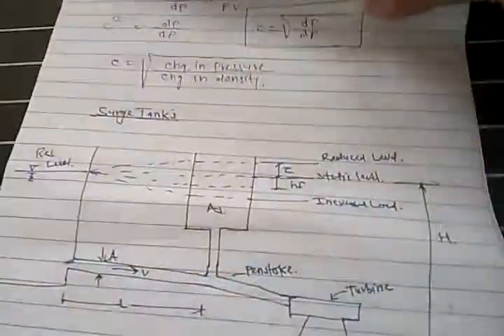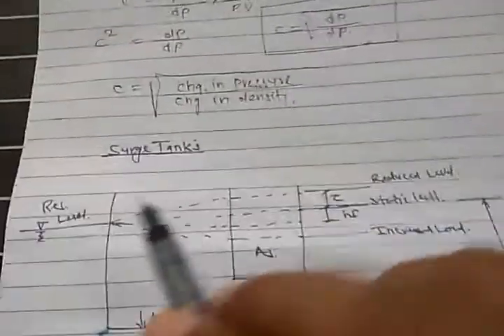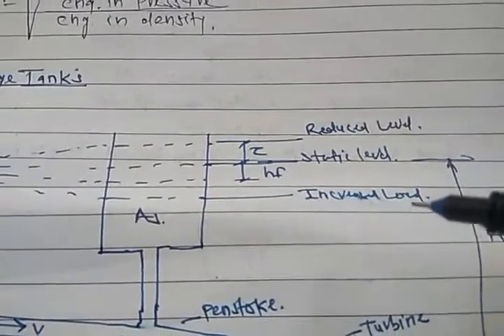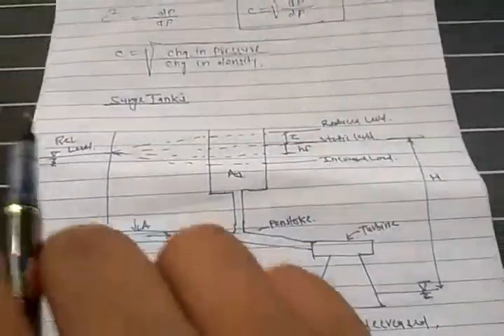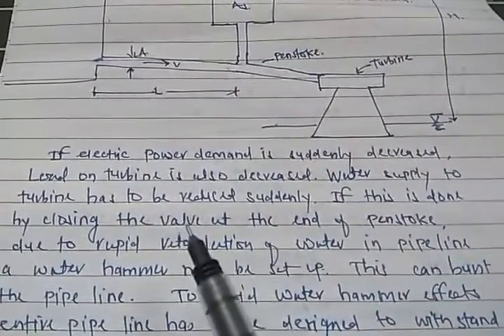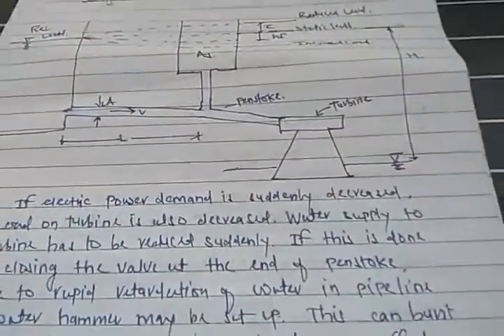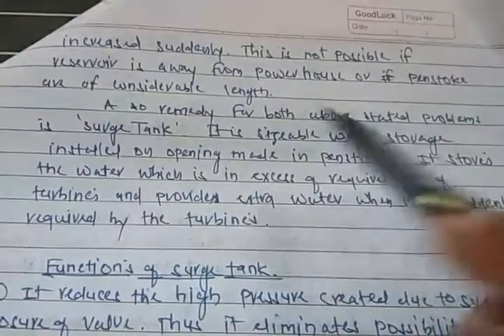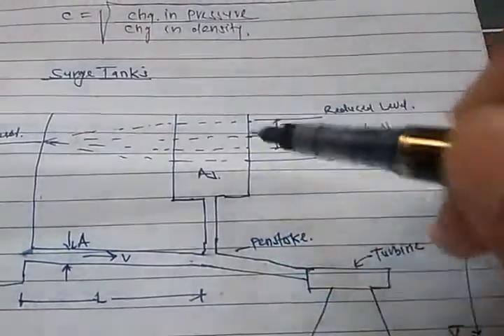16 Unsteady Flow Surge Tank